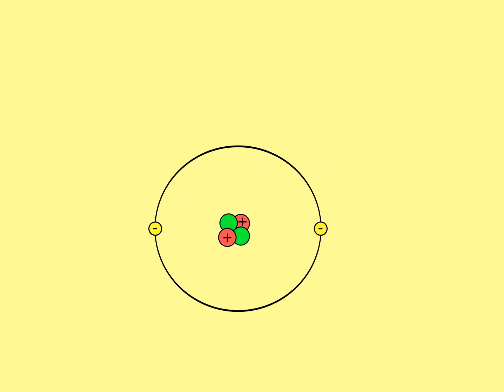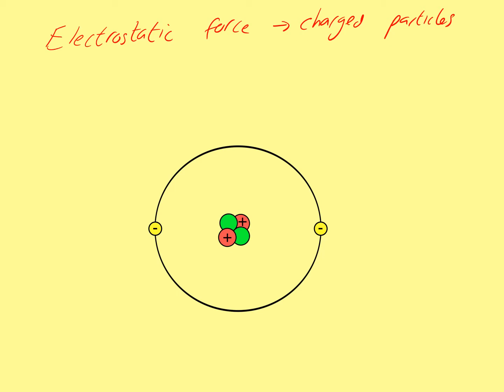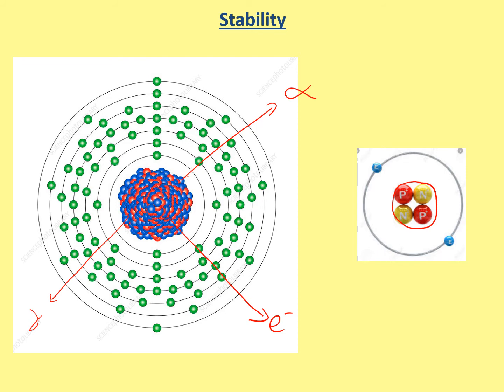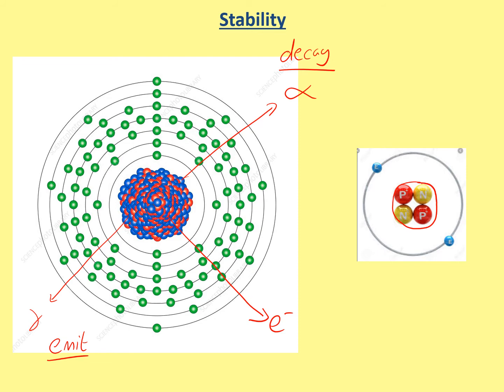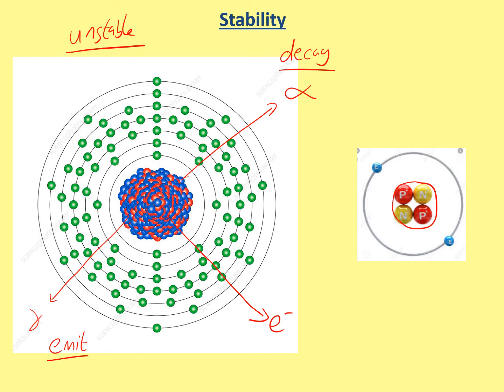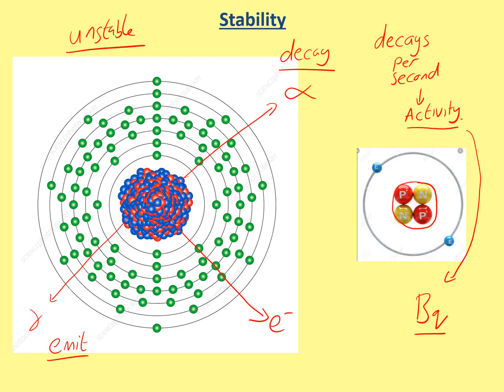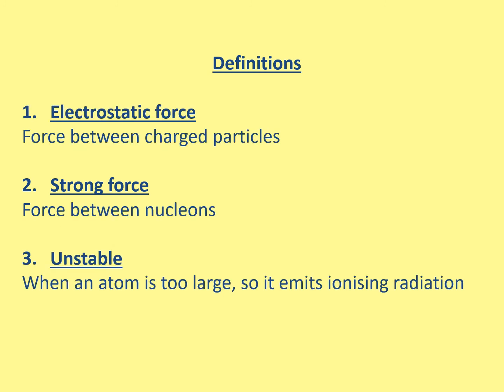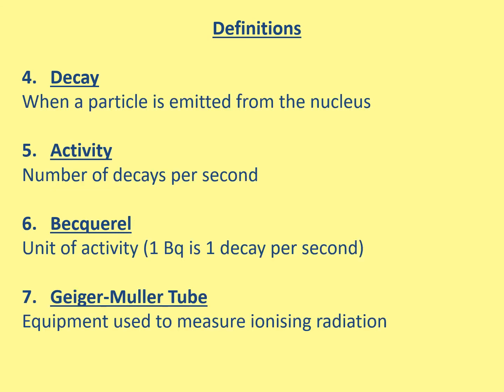What is radioactive decay?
Radioactive Decay
A short video to explain the forces in an atom, and explaining a few definition needed to understand radioactive decay.